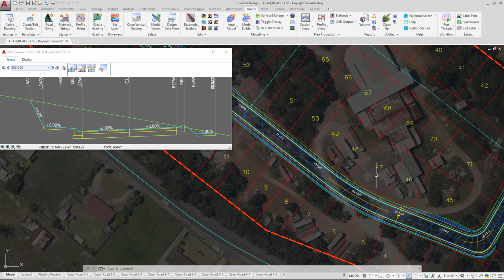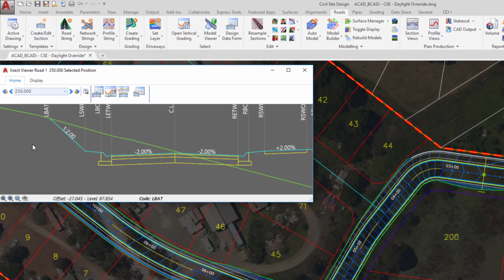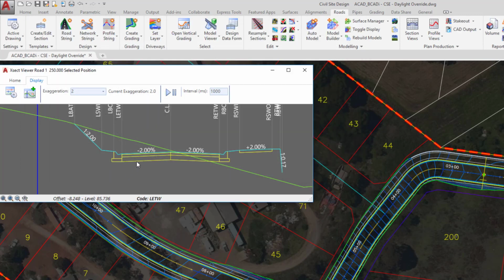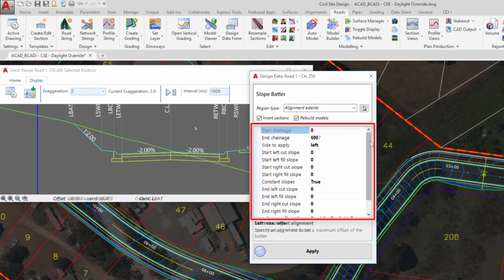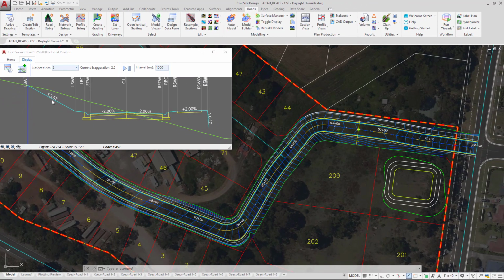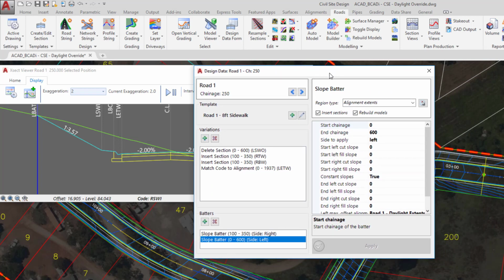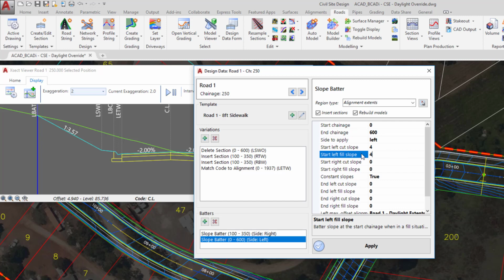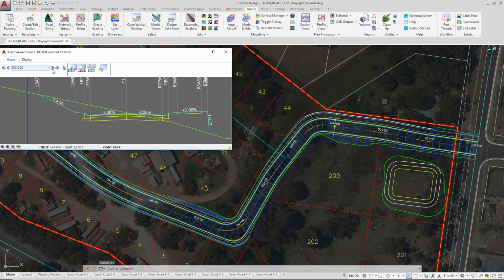Daylight Overrides | Using Alignments